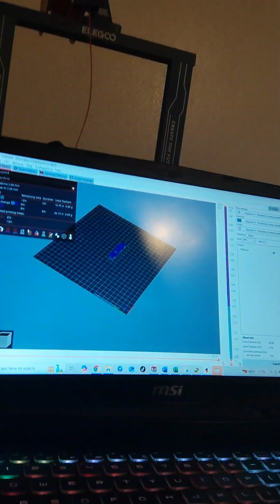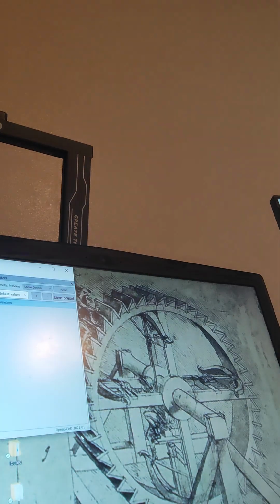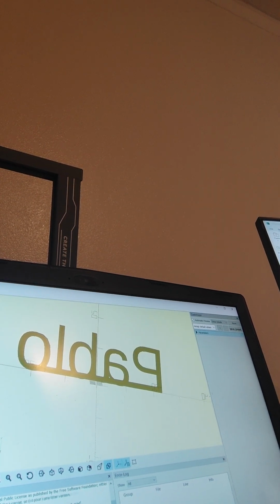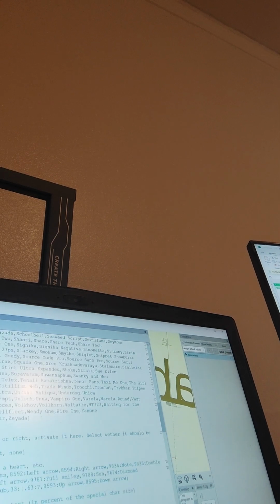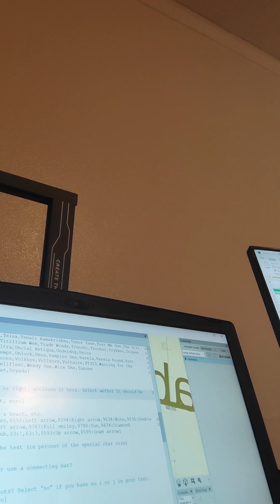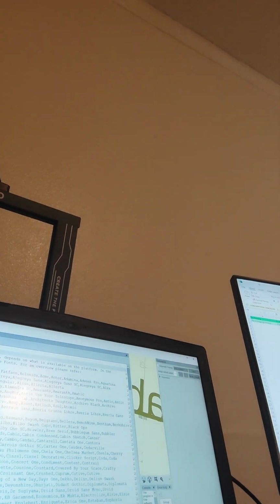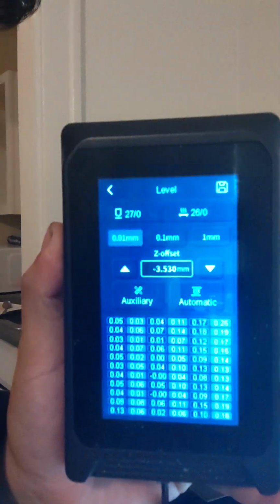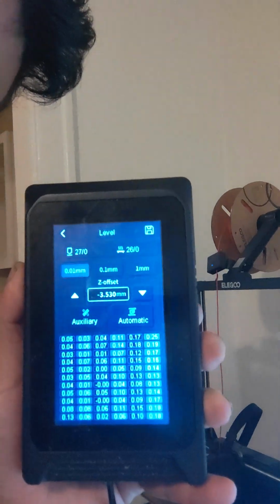3d print tutorial, print a name part 1